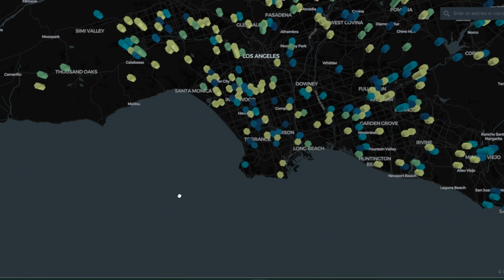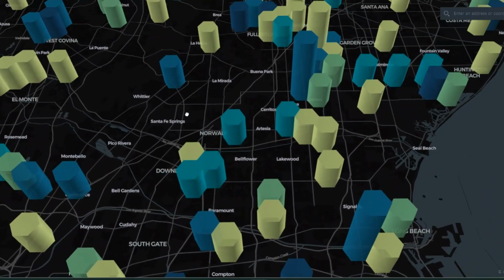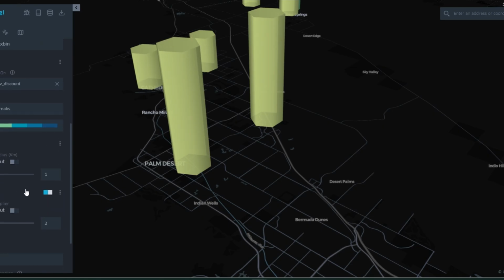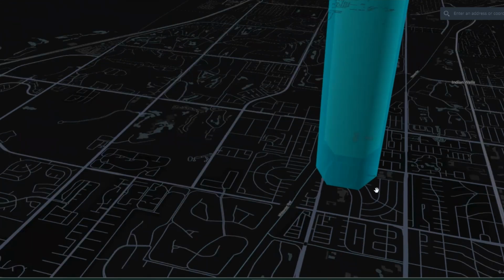Transactional Topography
Domain Specific Transactional Topography

It's very fancy way of saying

"using zip codes to target for real estate is like using a hammer to open your window... it let's the air in but it's a huge waste of money."

As we say around here

"I can predict 100% of off market deals next month. Just give me your address and I'll send you a phone book."  : )